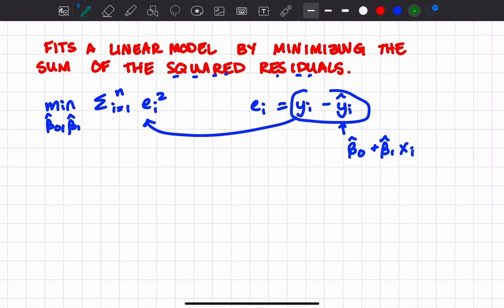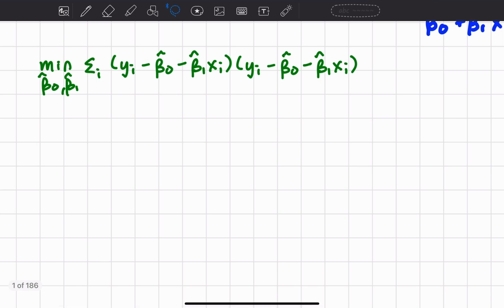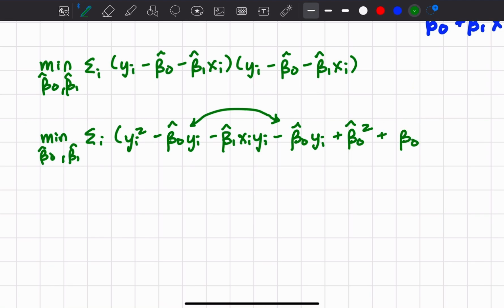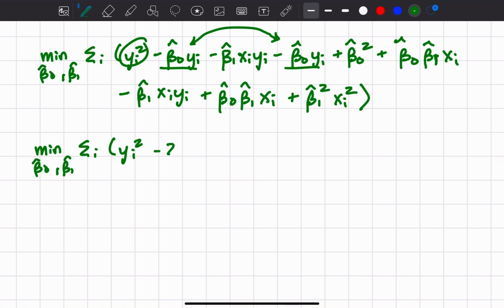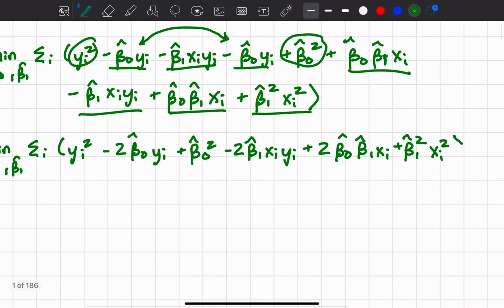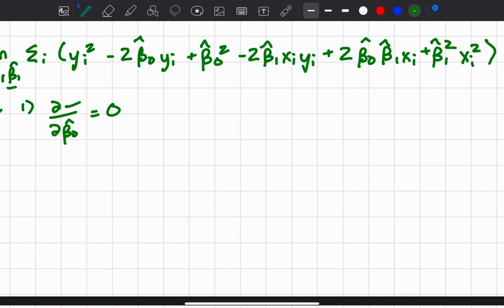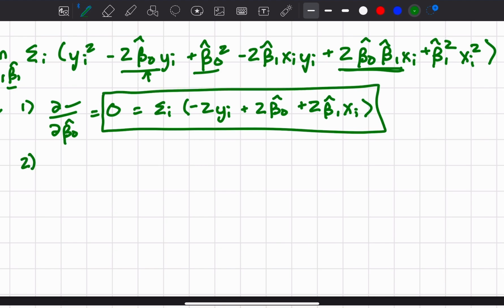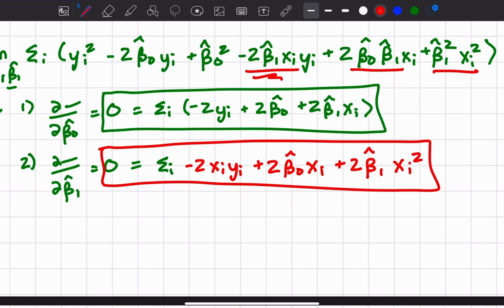2.3.6 OLS: first order conditions